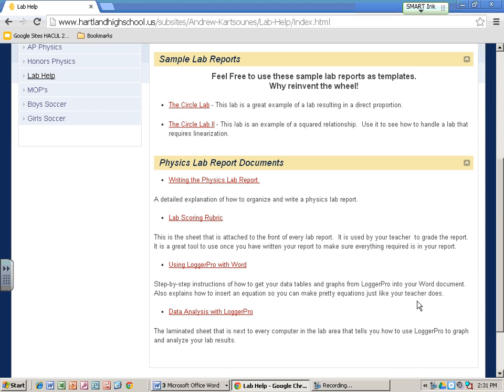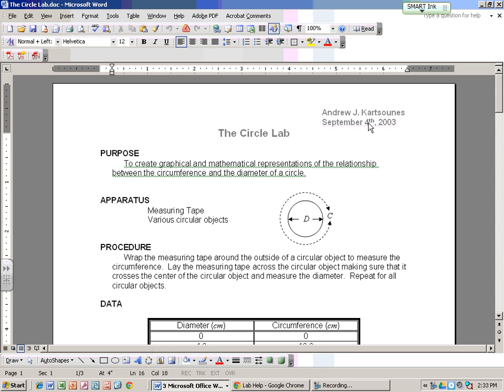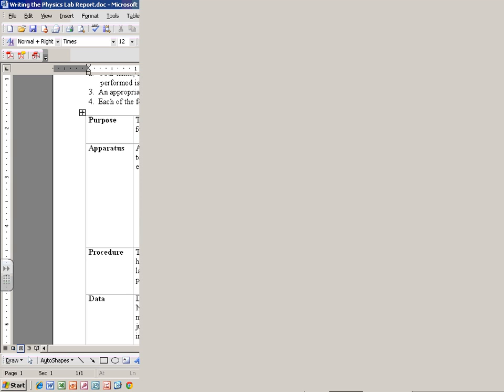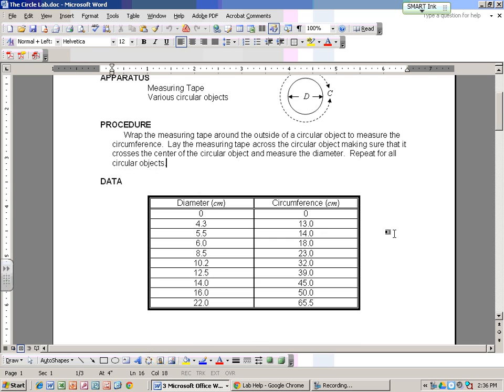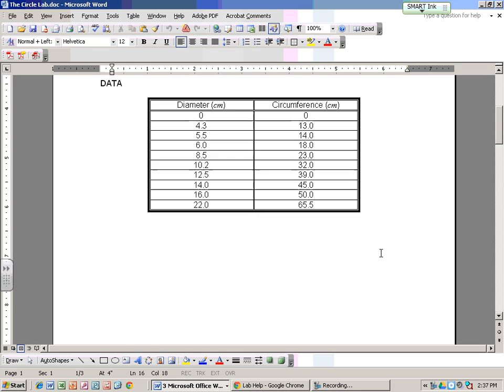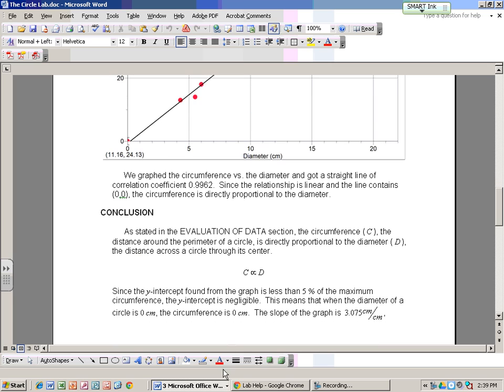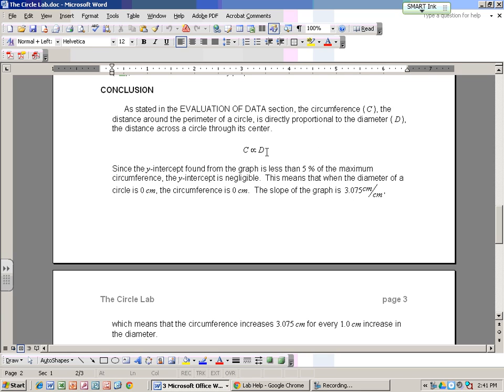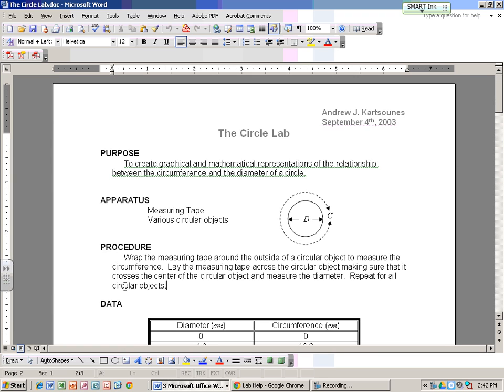Writing the Physics Lab Report